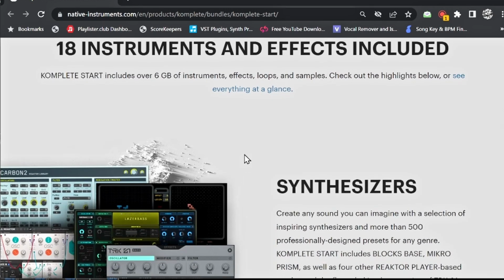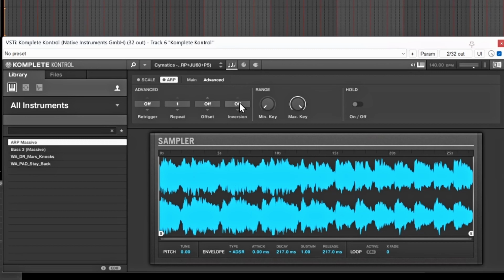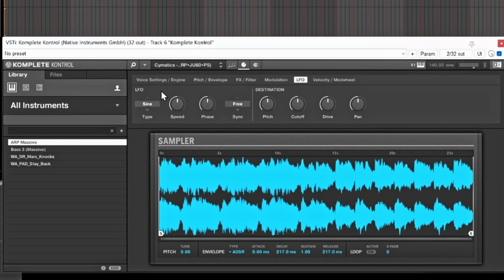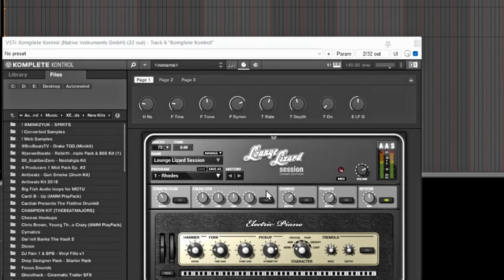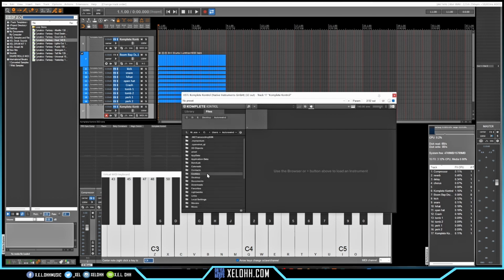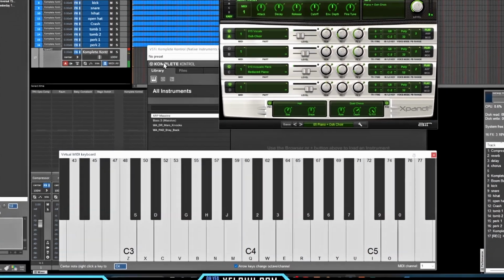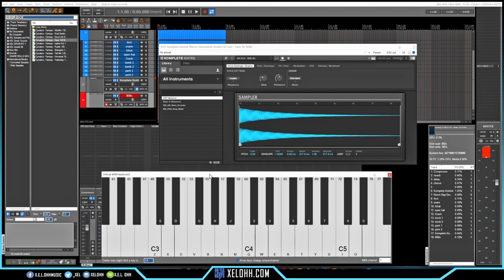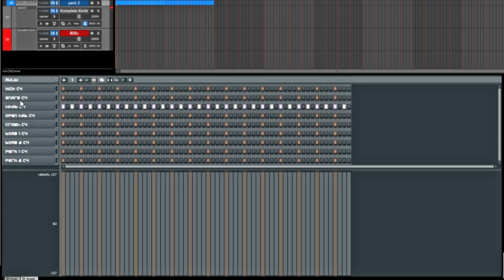Komplete Kontrol Cheat Codes in Reaper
in this video I show you how to use Komplete Kontrol in Reaper . I show you how to use it to load samples, edit samples, use as a midi controller , use scales and arps, how to reverse samples use one shoots and add fx right from the VST all for free.
Affilaite Links
Video Flow
0:00 Intro
0:35 Komplete Start
1:30 Komplete Kontrol Walk Through in Reaper
8:07 Why I use Komplete Kontrol Back Story
8:32 Search Functions in Komplete Kontrol
9:20 Setup VST's in Komplete Kontrol
11:36 Using Reaper Virtual Keyboard with Komplete Kontrol
12:31 One Shots in Komplete Kontrol
14:05 Using Komplete Kontrol as a Midi Generator in Reaper
17:18 Slid and Gliding Notes in Komplete Kontrol
18:22 Komplete Kontrol and Sower in Reaper
22:26 Outro